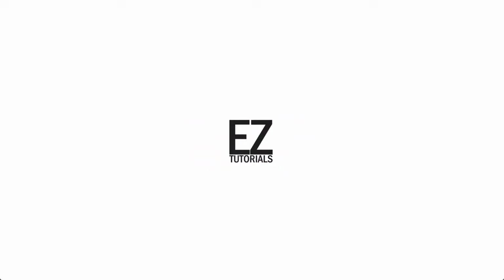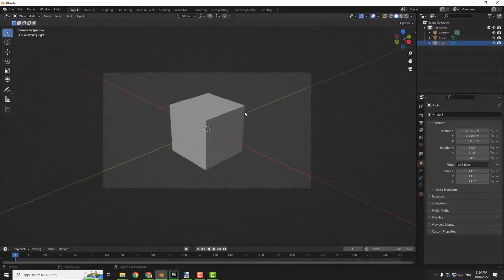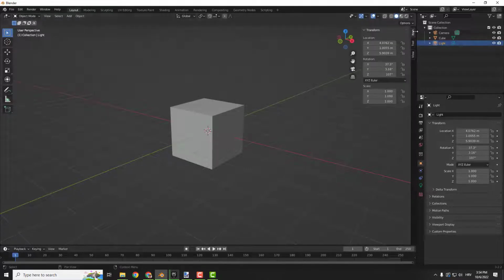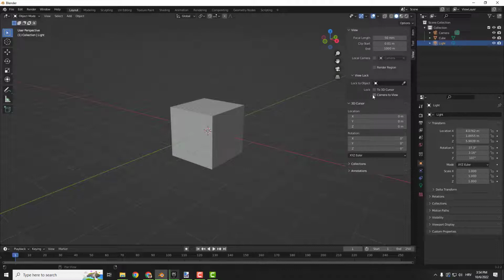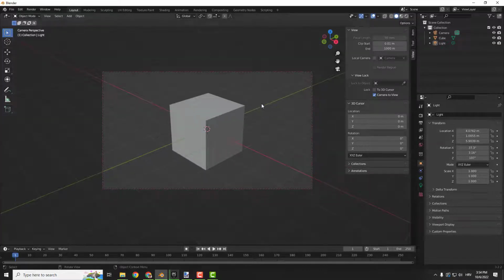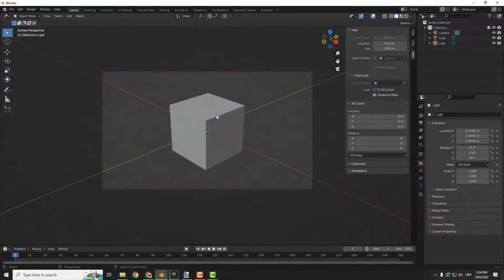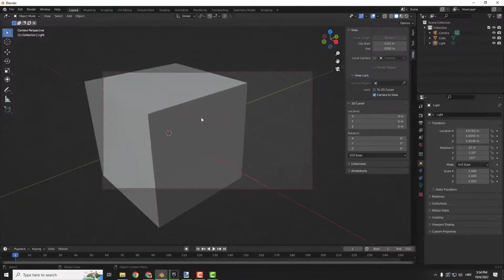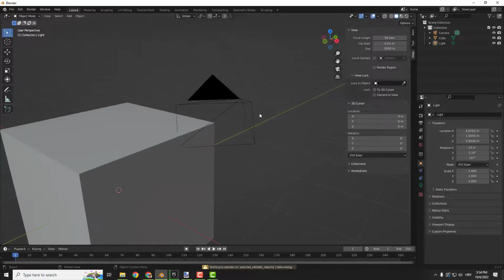Blender Tutorial: Stress Free Camera Movement - Lock Camera to View in Blender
Learn here how to Lock Camera to View in Blender